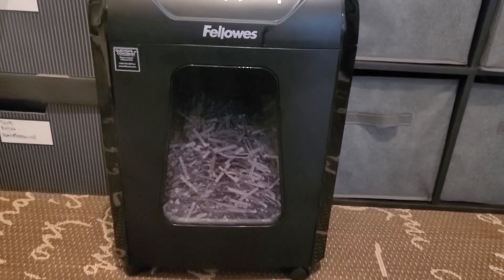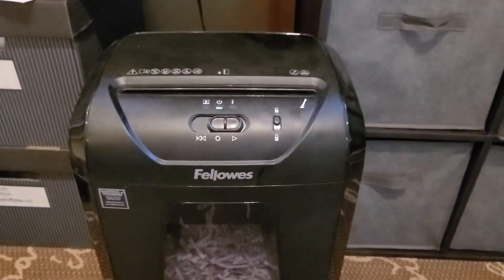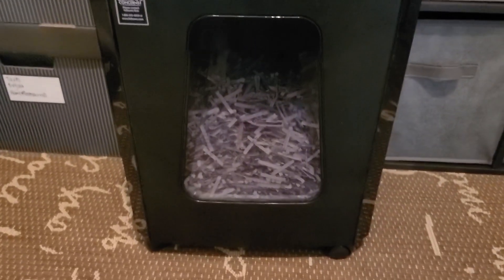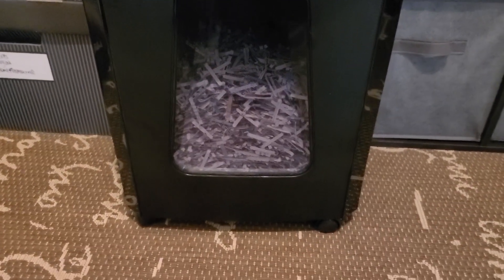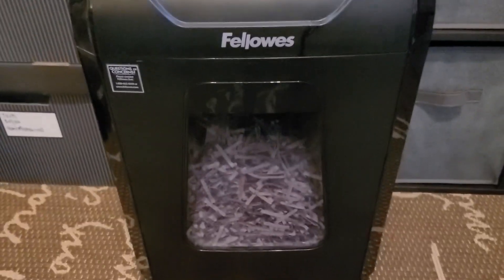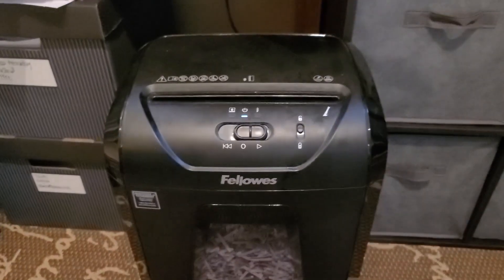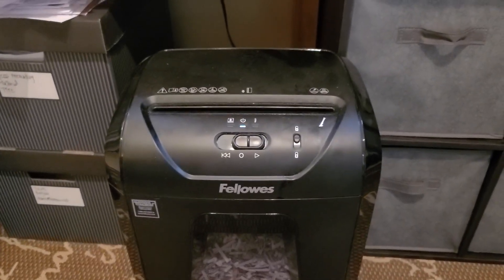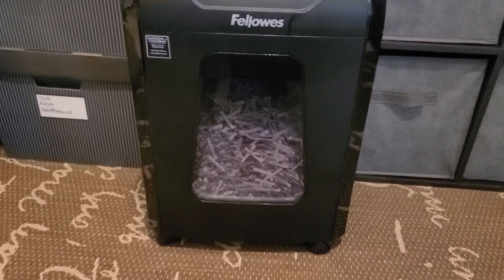Fellowes Powershred 12C15 12 Sheet Crosscut Paper Shredder for Office and Home Review